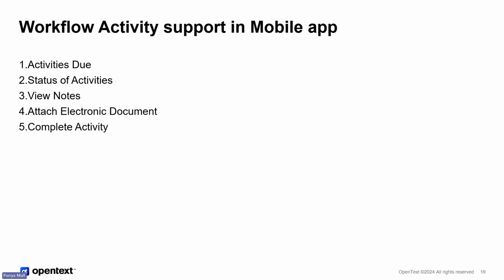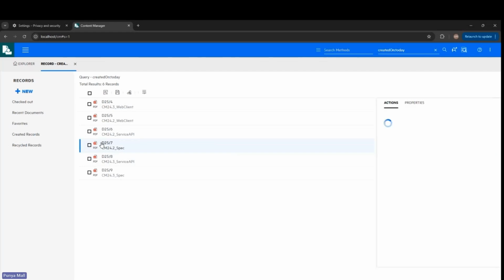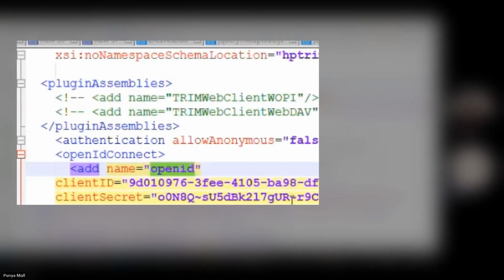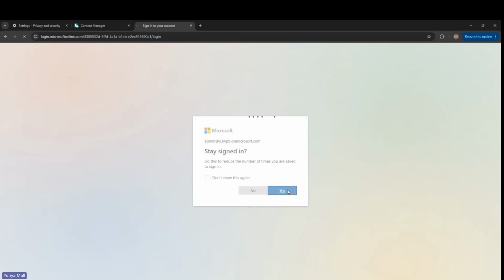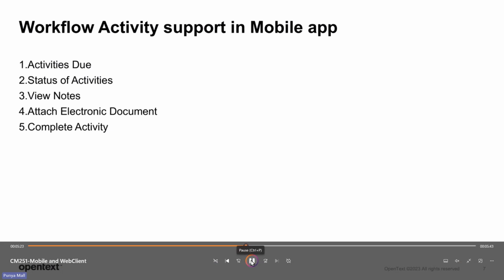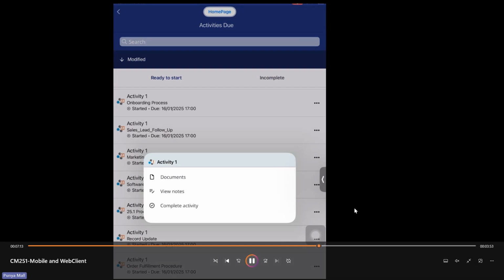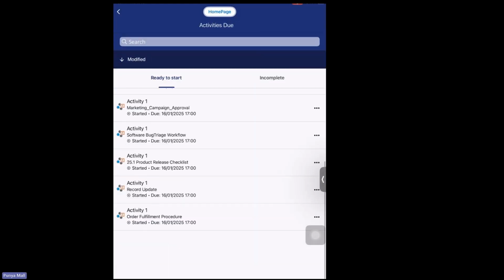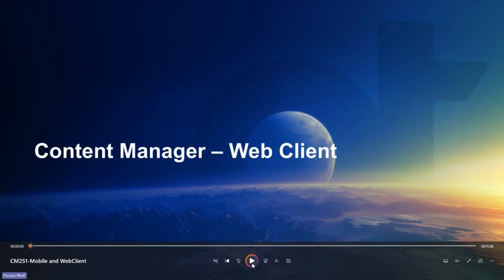Content Manager 25.1 Feature Demo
A 10 minute feature highlight of the Content Manager 25.1 release, by product manager Punya Mall.
Full Demo of Google & Azure Checkout and Activities in the Mobile App